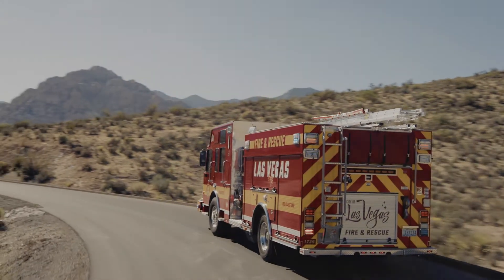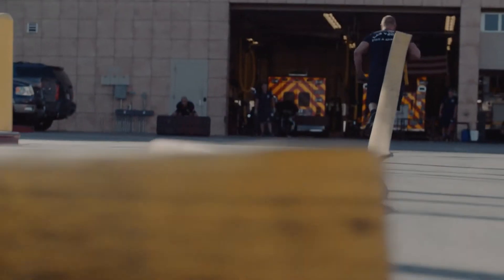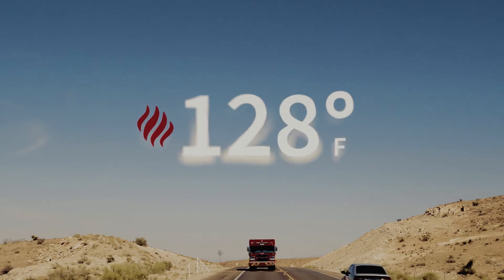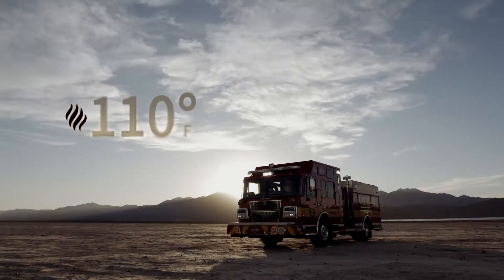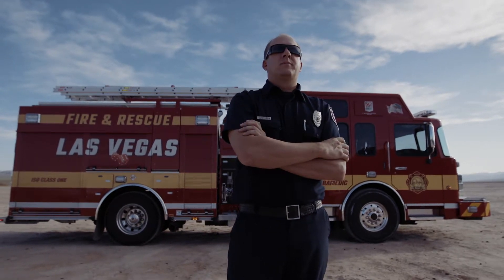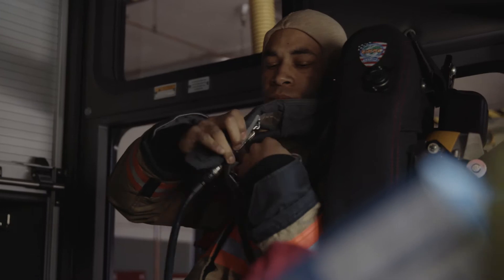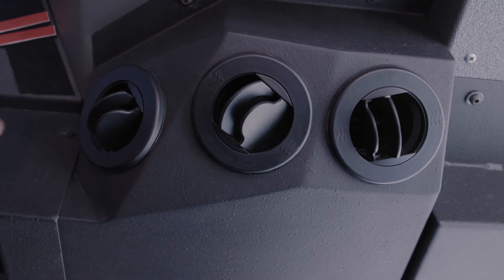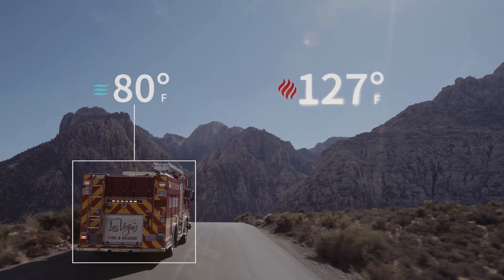Spartan's Advanced Climate Control HVAC System: Las Vegas Fire and Rescue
With summer temperatures hitting an excess of 130 degrees, Las Vegas Fire and Rescue relies on Spartan's Advanced Climate Control HVAC System to hit, and maintain, their target cab temperature of 80 degrees, even in the most extreme Las Vegas heat.